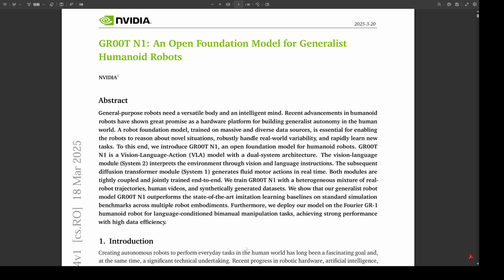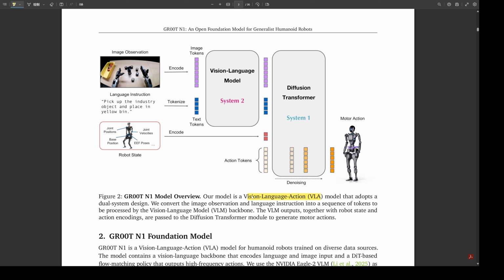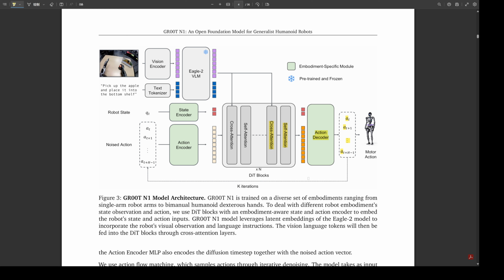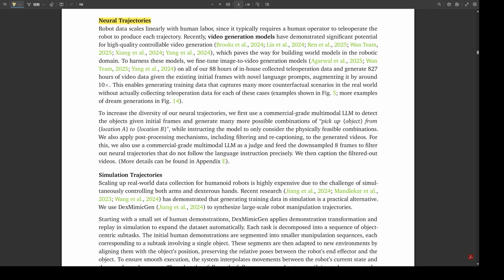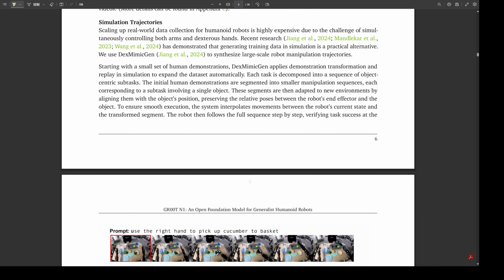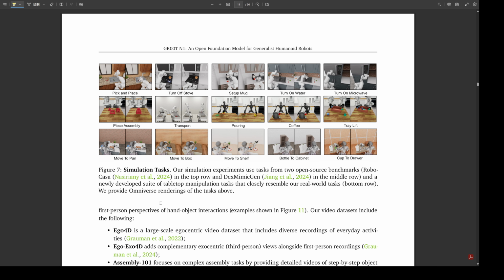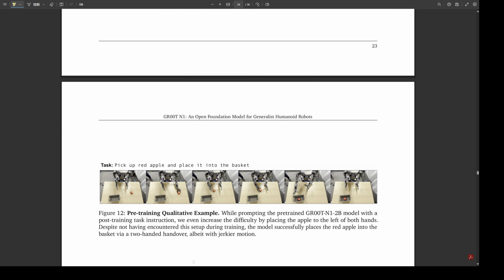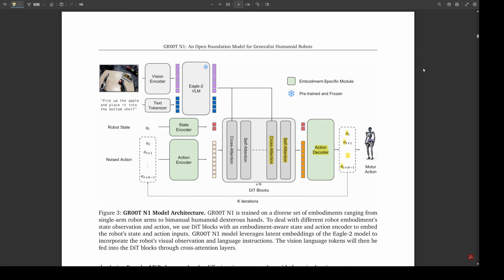GR00T N1: An Open Foundation Model for Generalist Humanoid Robots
General-purpose robots need a versatile body and an intelligent mind. Recent advancements in humanoid robots have shown great promise as a hardware platform for building generalist autonomy in the human world. A robot foundation model, trained on massive and diverse data sources, is essential for enabling the robots to reason about novel situations, robustly handle real-world variability, and rapidly learn new tasks. To this end, we introduce GR00T N1, an open foundation model for humanoid robots. GR00T N1 is a Vision-Language-Action (VLA) model with a dual-system architecture. The vision-language module (System 2) interprets the environment through vision and language instructions. The subsequent diffusion transformer module (System 1) generates fluid motor actions in real time. Both modules are tightly coupled and jointly trained end-to-end. We train GR00T N1 with a heterogeneous mixture of real-robot trajectories, human videos, and synthetically generated datasets. We show that our generalist robot model GR00T N1 outperforms the state-of-the-art imitation learning baselines on standard simulation benchmarks across multiple robot embodiments. Furthermore, we deploy our model on the Fourier GR-1 humanoid robot for language-conditioned bimanual manipulation tasks, achieving strong performance with high data efficiency.